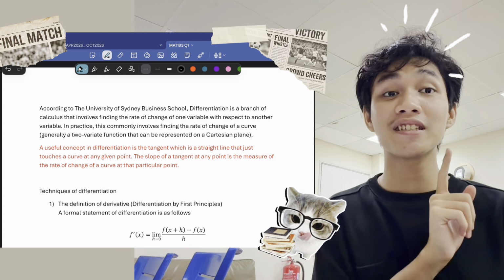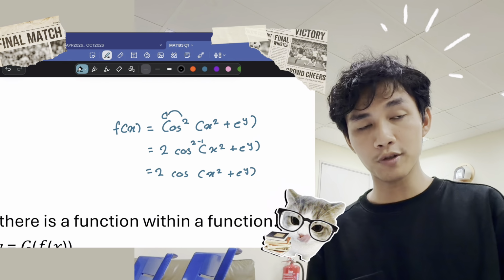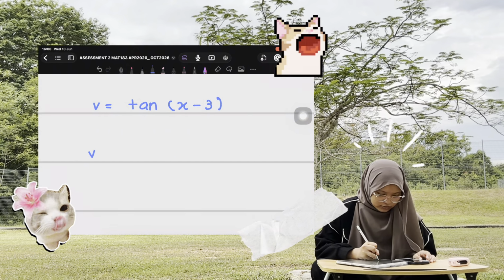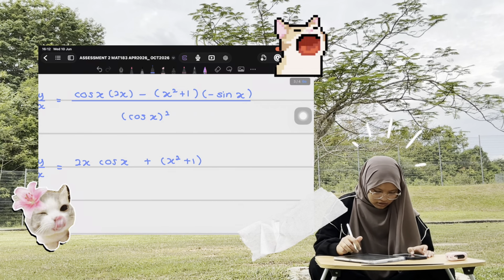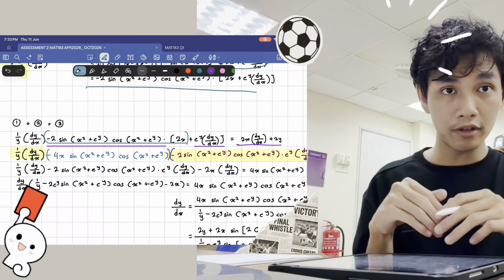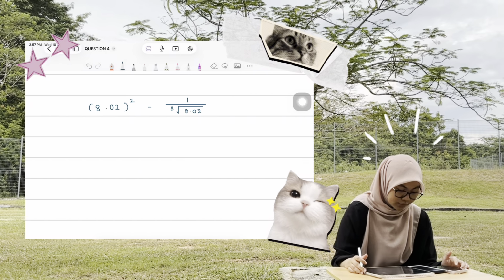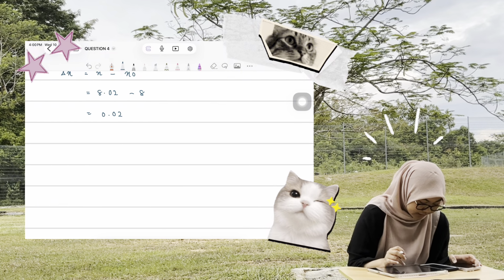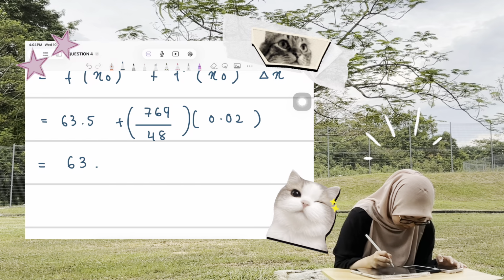MAT183 DIFFERENTIATION CS143 A4CS1432B